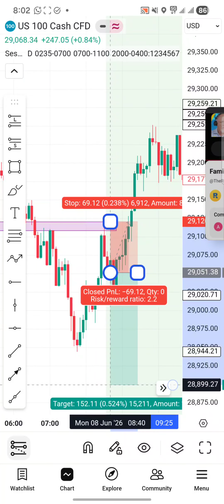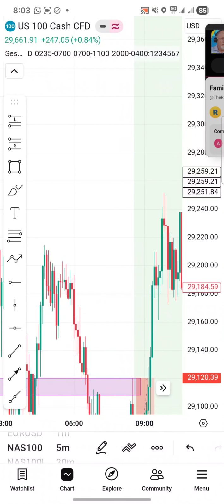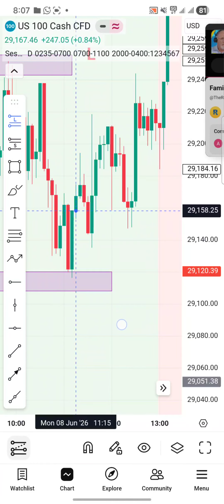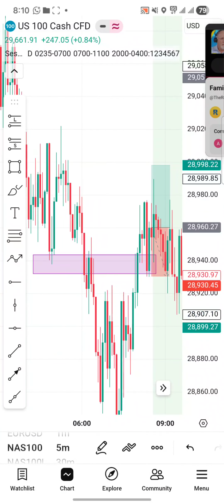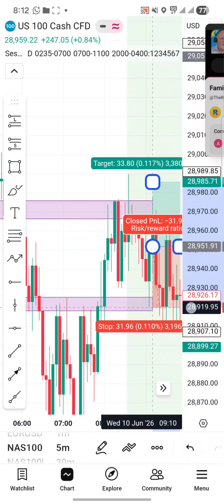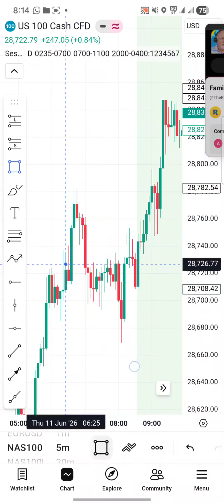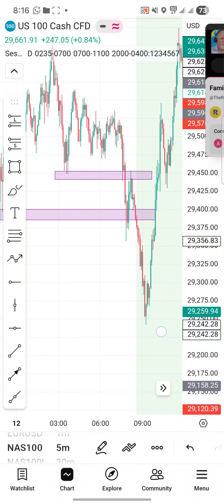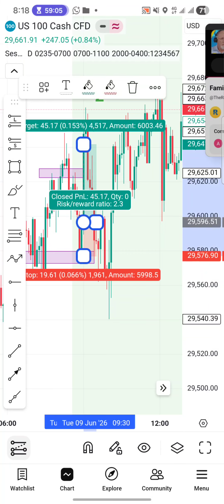THE SIMPLE 5 MINUTE FOREX STRATEGY THAT PASSED MY CHALLENGE (NAS100)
I made this for myself so I feel confident moving forward and don't forget how to trade lol.

I wouldn't be surprised if this strategy stops working because that happens to me often for some reason.

Do your own research and backtesting before you risk any money.